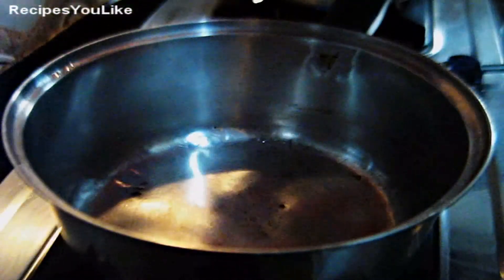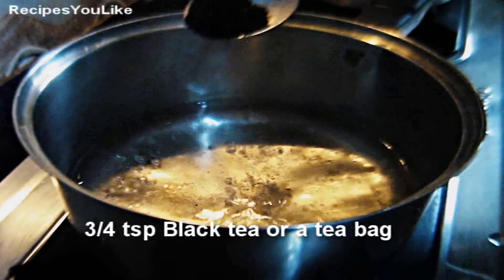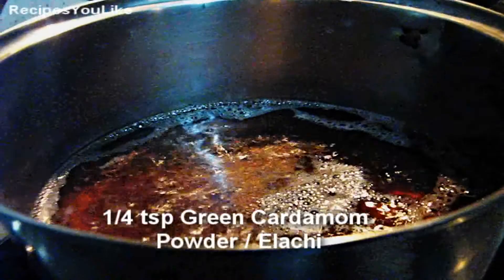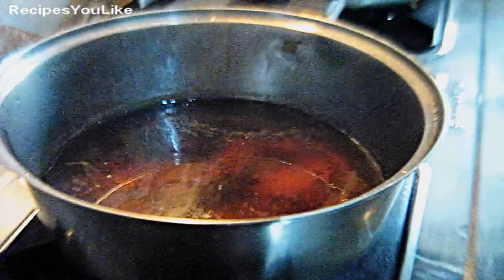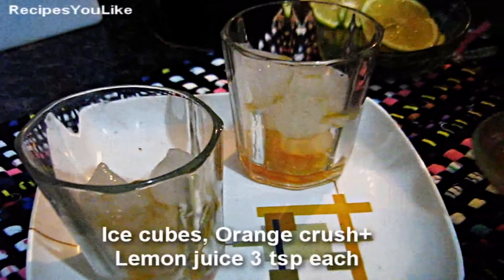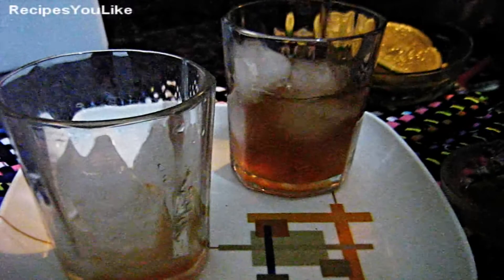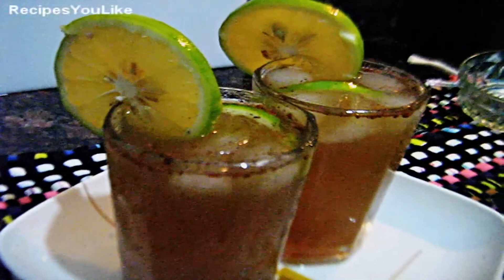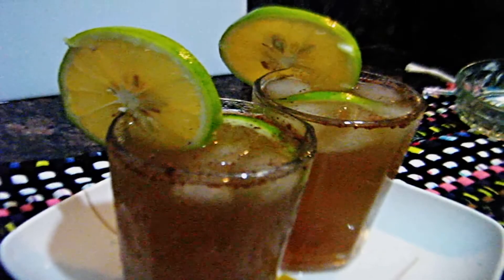Ice Cold Tea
Ice Cold tea is a refreshing summer drink added with fruits.

OR